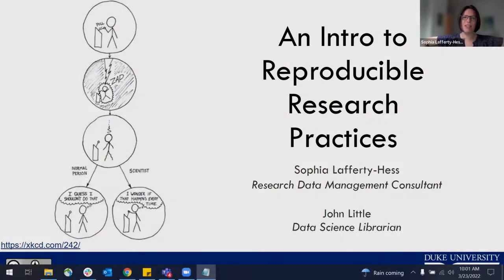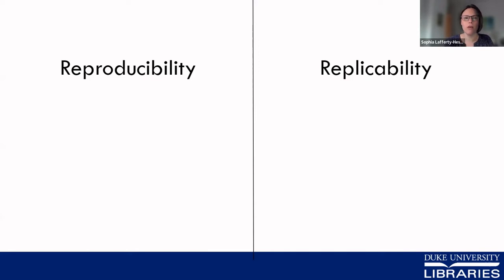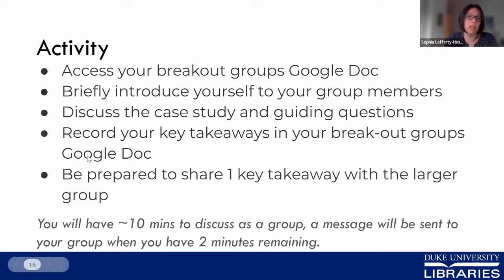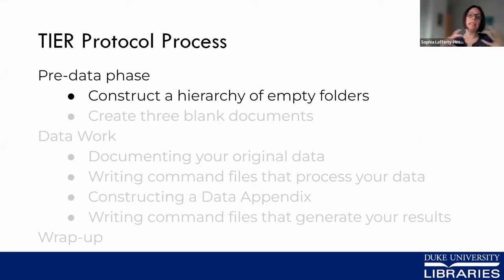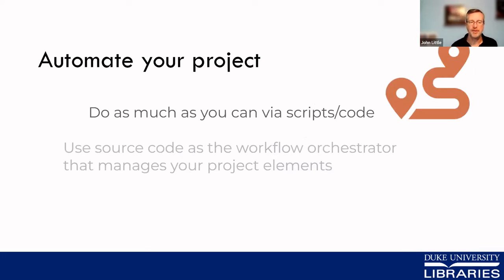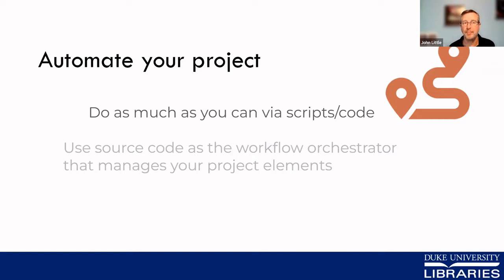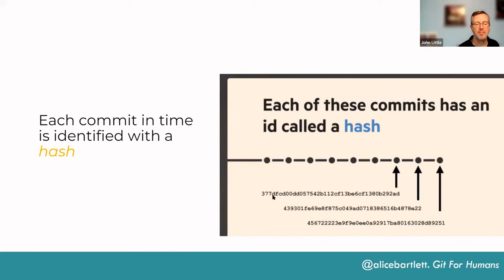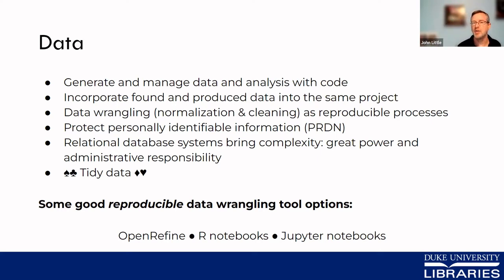An Introduction to Reproducible Research Practices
The importance of reproducibility, replication, and transparency in the research endeavor is increasingly discussed in academia. This workshop will introduce the concept of “reproducibility” and foundational strategies that can increase the reproducibility of your work particularly related to organization, documentation, literate coding techniques, version control, and archiving data and code for future access and use. We will also present a protocol, the TIER protocol, as a tool that graduate students or others can use that are first approaching reproducibility.